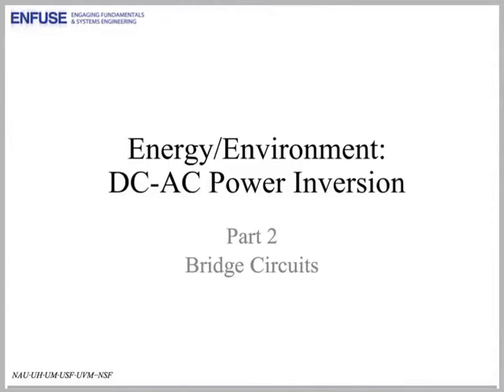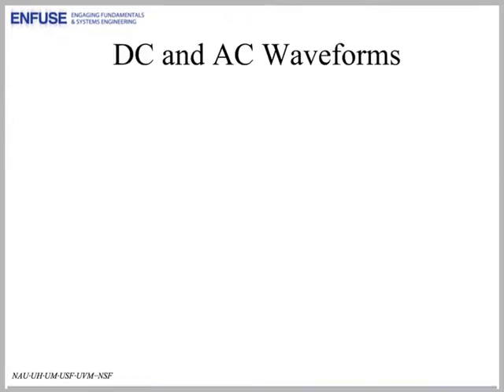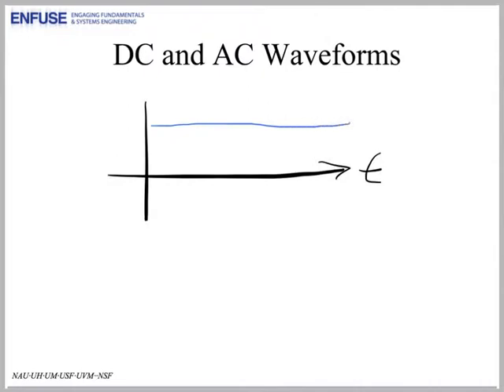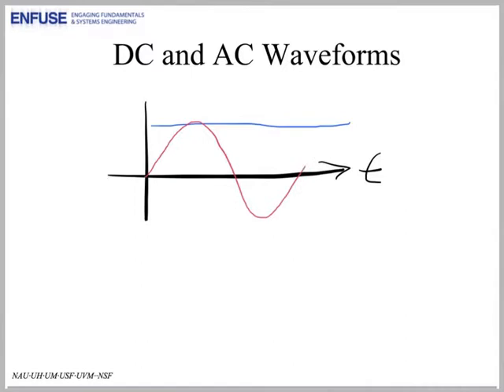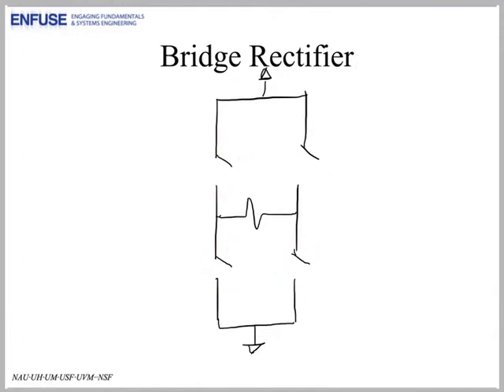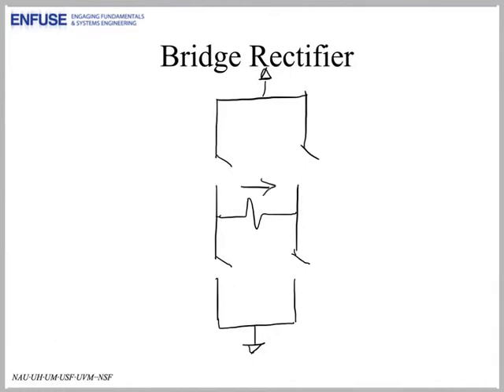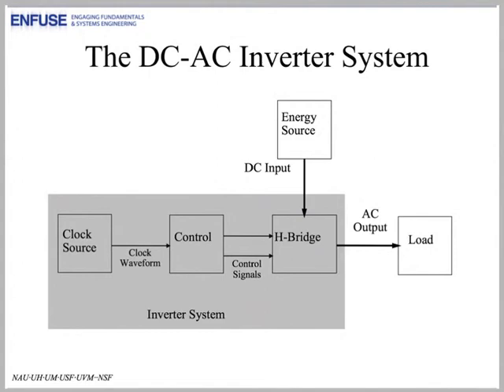ENFUSE DC-AC Inversion Part 2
This part of the module discusses bridge circuits and a specific bridge circuit called a bridge rectifier.